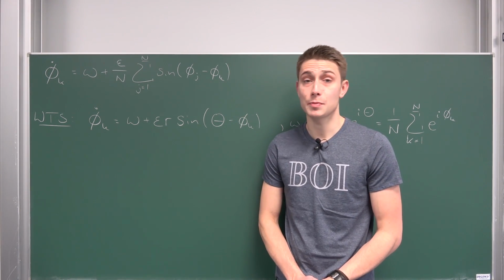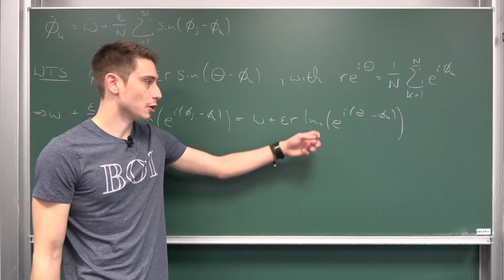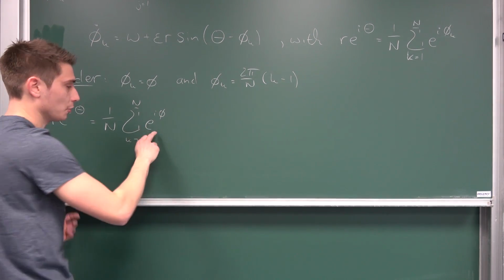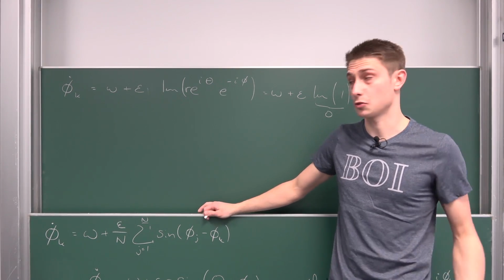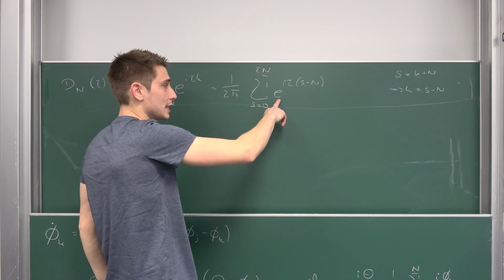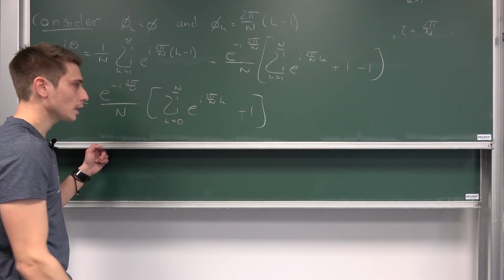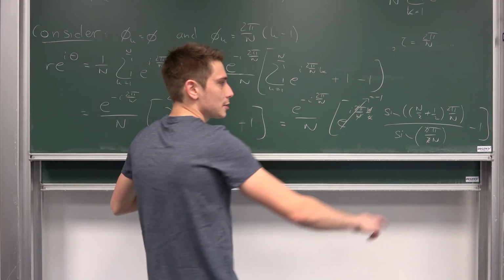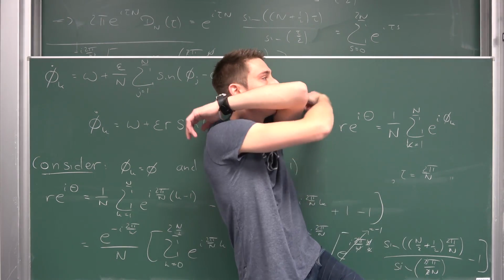The Kuramoto Model - A Nonlinear Dynamics Exercise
Heyoooooooo! How's it going flammers, my name's papapieeeeee.
Today we are going to work with the kuramoto model a bit ( a model for N-many coupled oscillators ). We are going to show that we can express it in a different way, namely a superposition of sine waves using the real operator called the imaginarry part. After that we are going to totally rip this thing apart. Using the Dirichlet Kernel, we can easily manage to find out its stationary points, where one of the two is even a stable point! Enjoy =)